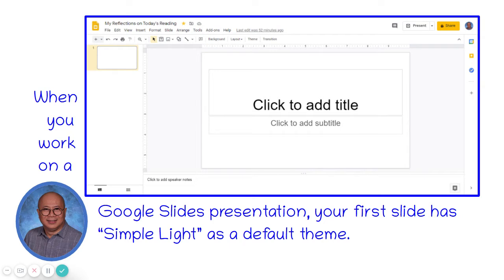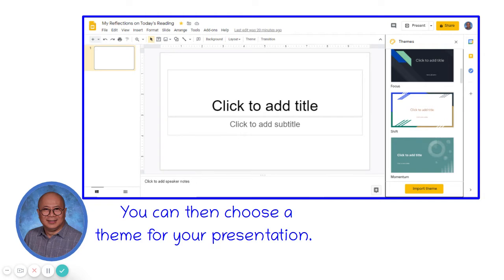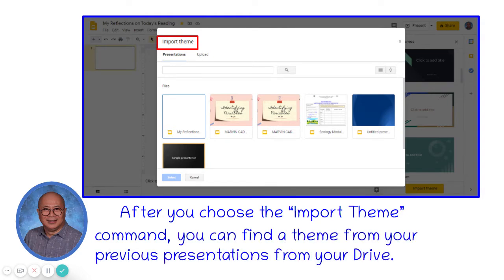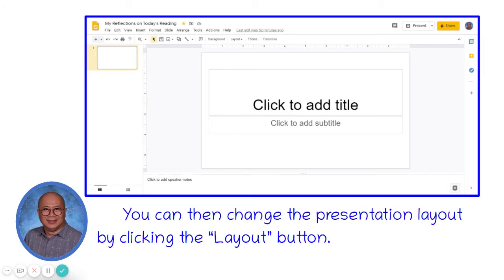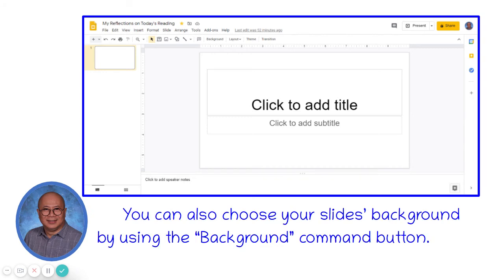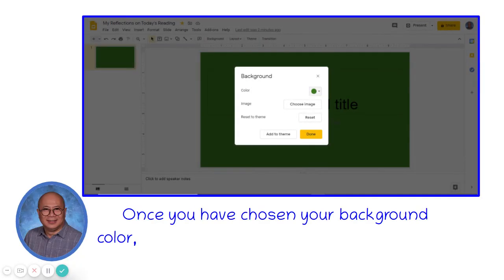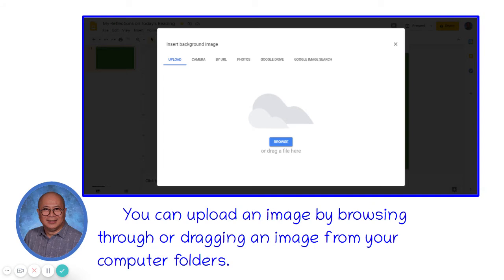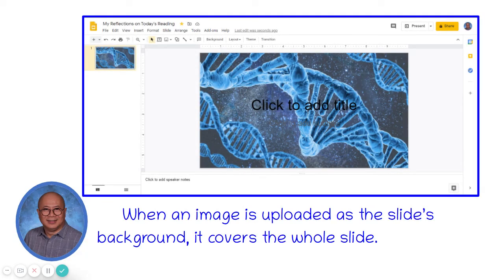Setting the Theme and Layout of Your Google Slides Using Your Computer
Let me walk you through the simple steps in setting the theme and layout of your Google Slides using your computer.